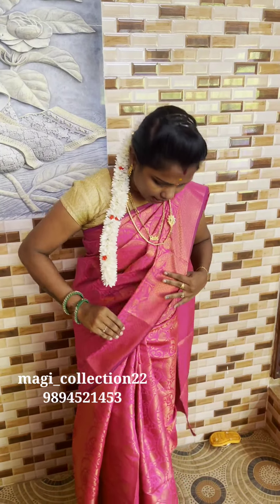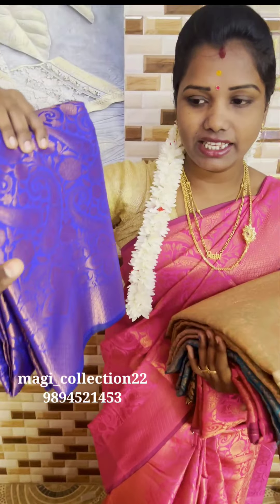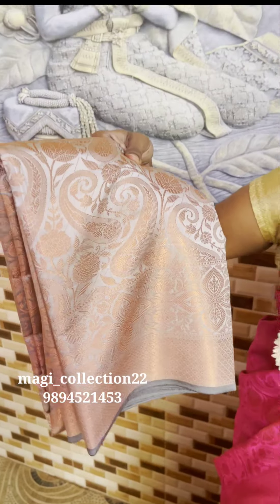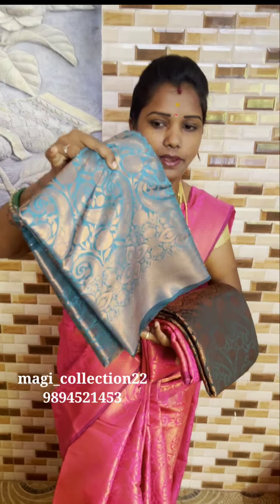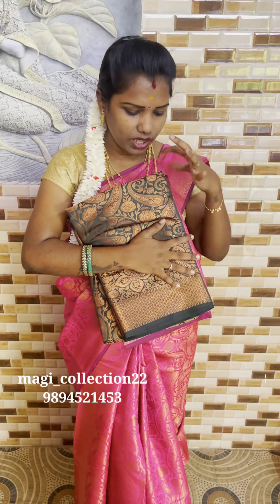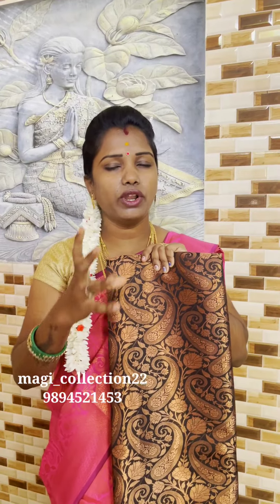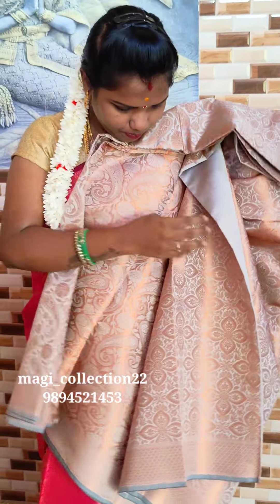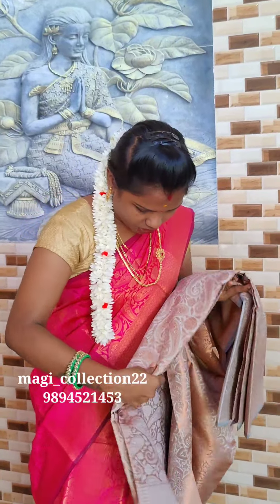புதுசு கண்ணா புதுசு🥰🥰🥰 9894521453 👈👈 heavy work Copper saree 🥰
keep supporting